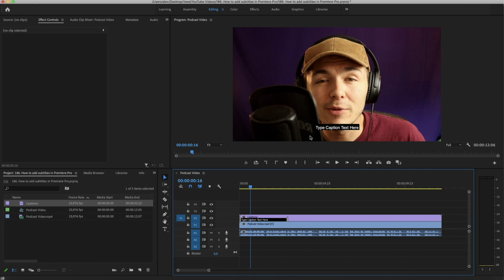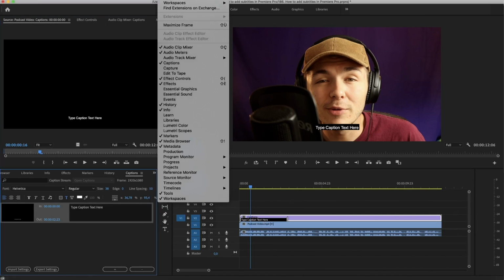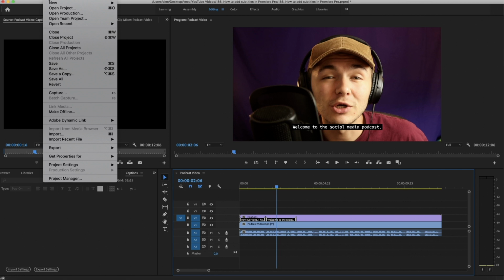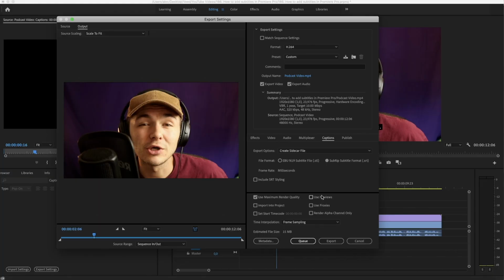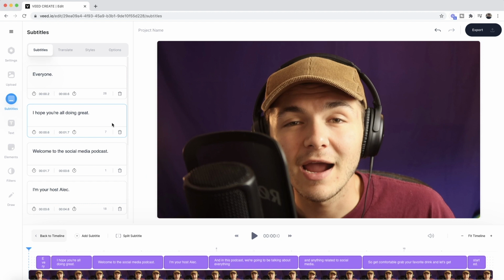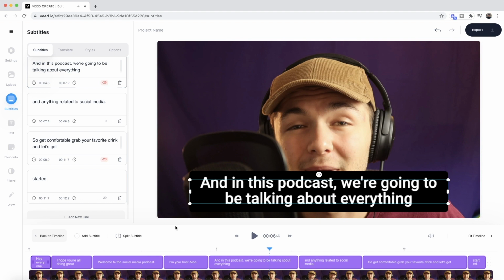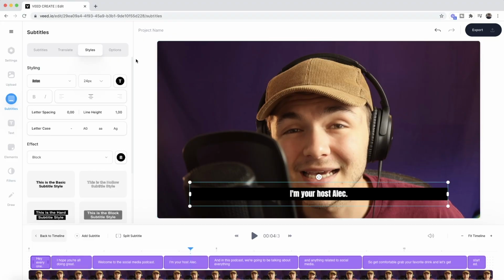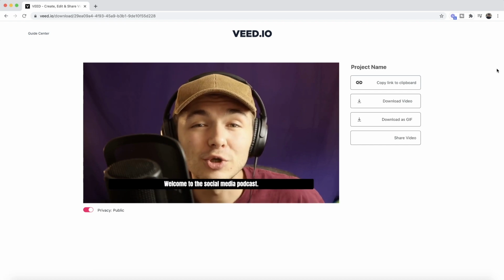How to Add Subtitles in Premiere Pro in 2022 (Automatic Subtitles)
Adding subtitles in Premiere Pro is a relatively easy task once you know how to. However, it can be very time consuming when it comes to subtitling videos with a lengthy runtime.

After watching this video you'll know exactly how to add captions to a video in Premiere Pro and export them either as Open Captions or Closed Captions.

How to add subtitles to video in Premiere Pro step by step:
00:00 Intro to Subtitles
00:46 How to add subtitles in Premiere Pro
03:11 How to export your subtitles as closed captions (separate .srt file)
04:33 How to export your subtitles as open captions (burned into video)
05:27 How to automatically add subtitles to video with Veed

1. Adding subtitle in Premiere Pro:
Once your video is in the timeline, to begin adding subtitles, we start by adding a captions item to our project. File - New - Captions. The best standard to choose is "Open Captions" because it will allow us to view our captions as we add them.
Click and drag the captions element onto your timeline and adjust it's length to the full duration of your video. Then go to the "Captions" window and begin adding your subtitles' text and edit the timing and duration for each one.

2. Export subtitles from Premiere Pro as Closed Captions:
If you want your subtitles to come as a separate SRT file so you can add them as Closed Captions to platforms like YouTube. When Exporting your video, under the "Captions" tab in the export settings, choose "Create Sidecar File" in the dropdown menu and tick "SubRip Subtitle Format". When you export your video, you will have two individuals files. Your video MP4 and your subtitles as an SRT file.

3. Export subtitles from Premiere Pro as Open Captions:
If you want your subtitles to be burned into the video file when you export it. You need to select "Burn Captions Into Video" from the dropdown menu in the export settings. Then when you export your video, you'll have the subtitles hardcoded into the video file itself.

Now you know how to add subtitles to video Premiere Pro.

Good luck!

Alec & VEED.IO